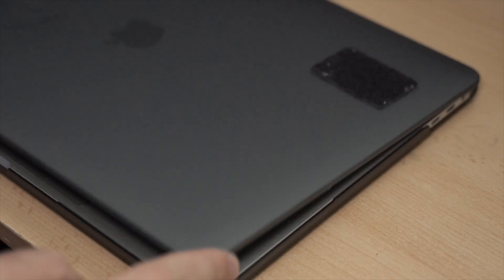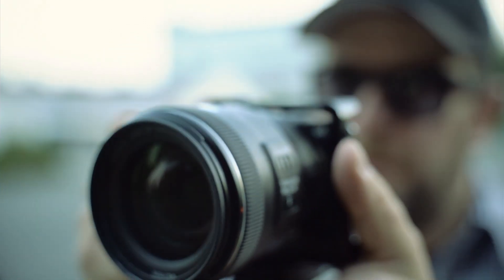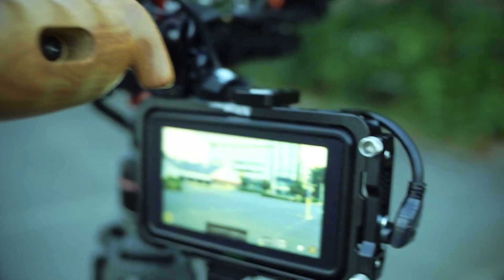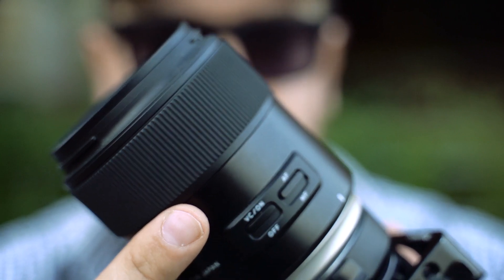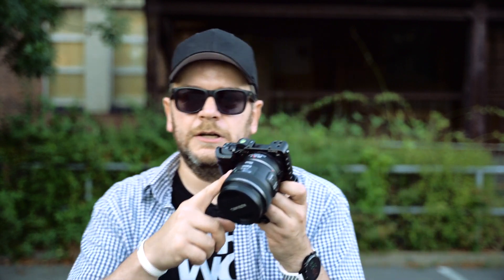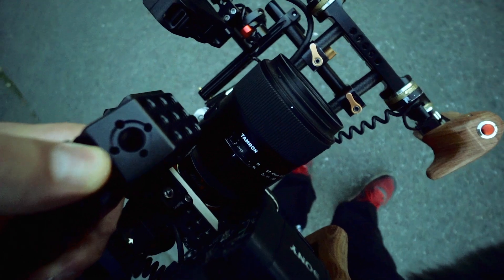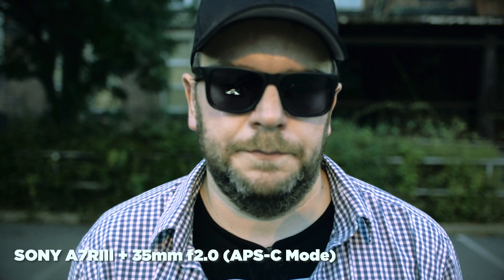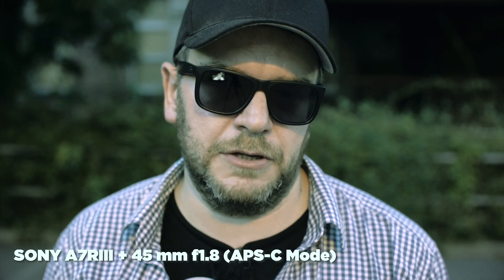Video Autofocus - VILTROX Speedbooster Update - Canon EF to Sony E Adapter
This is a "quick" test with the VILTROX EF-E II.
Thanks to Youtube user stu9000 for the hint ...
So yes for certain EF Lenses with the Firmware update "EF-E II V0.2" Video Auto Focus works ...
Viltrox claims on the webpage "The CDAF now simulates the hybrid focus of the original lens,
improving focus performance."
Not for all Lenses tho' ... as you can see in this Hands-On Test

This Video is a bit longer but I wanted to Test and show the Performance ... so for the Canon EF 35mm F2.0 IS USM the results are quite good actually.

I show you how the Firmware update is done: 0:29